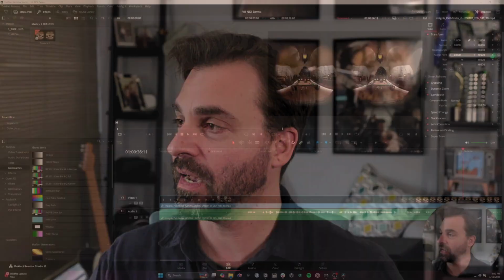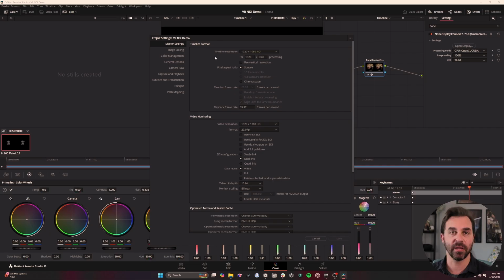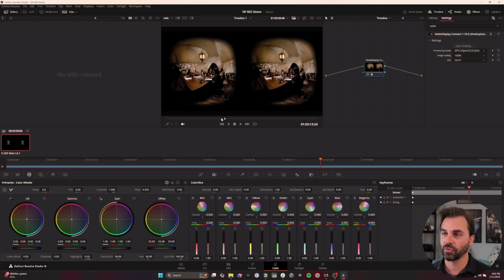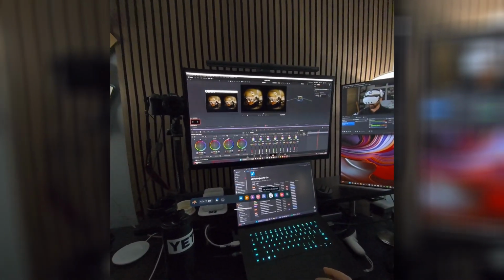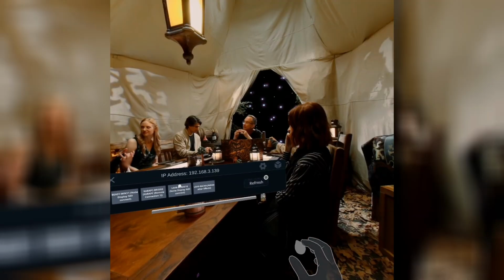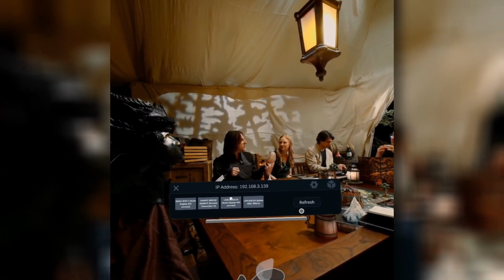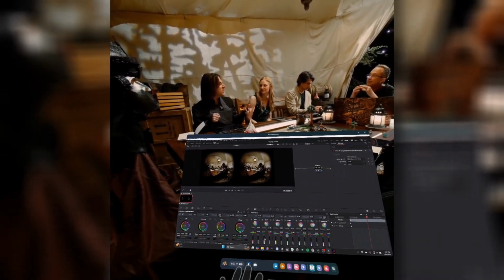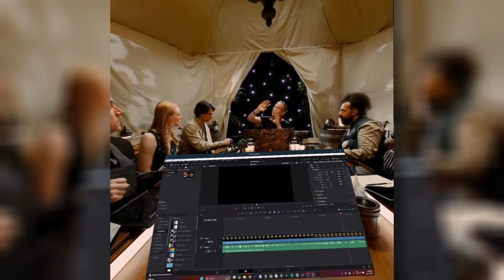🚀 Transform Your Immersive Video Post-Production with VR.NDI Untethered! 🎥✨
In this video, 🎬 Matthew Celia takes you on a step-by-step journey to **supercharge your immersive workflows** like never before. 🌌 Discover the power of **LIVE IN-HEADSET PREVIEW**, now available natively on **Meta Quest**! 🥽

👉 Whether you're a VR pro or just starting, this tutorial will help you level up your virtual production process. From setup to execution, we've got you covered. 💡

✅ Setting up VR.NDI on Meta Quest
✅ Seamless live previews directly in your headset

Don't miss out on this **game-changing tech** for immersive creators! 🎉

0:00 - Getting Started
1:40 - Adding Nobe Display to DaVinci Resolve
4:00 - Launching VR.NDI on Quest
4:50 - Setting Immersive Projection
5:18 - Working with Spatial Video
6:03 - Using Remote Desktop

Nobe Display NDI Version (Required for NDI output with DaVinci Resolve)

VR.NDI Untethered also works extremely well with fcpx & Adobe premierepro! Grab the FREE VR.NDI Tools here for MAC or PC

💬 Got questions? Drop them in the comments! We'd love to help. 👇